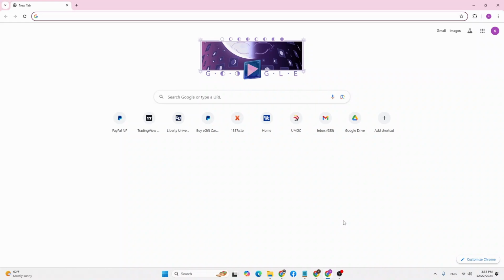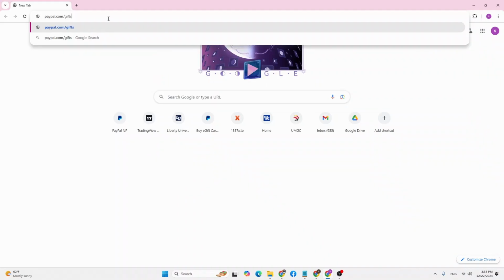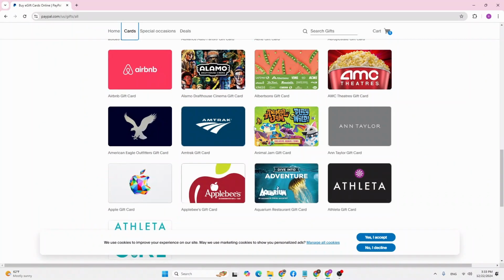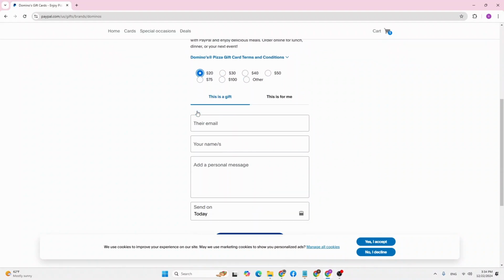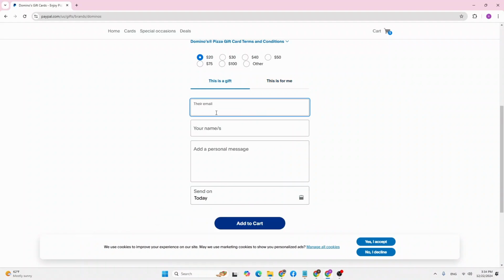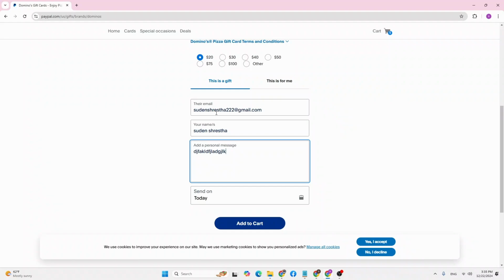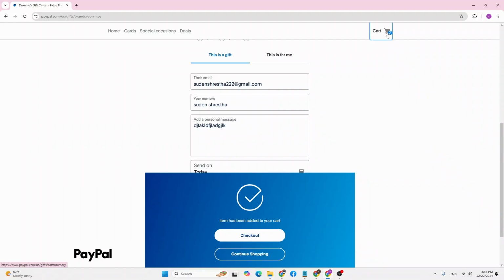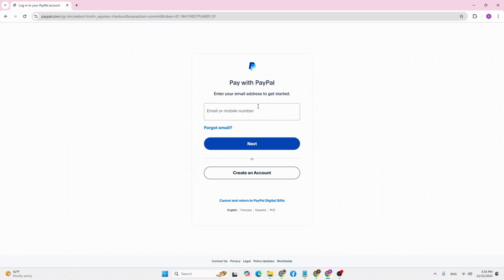How to Send Gift Card From Paypal on PC?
Want to send a gift card from PayPal to your loved ones? This easy-to-follow guide will show you how to send a digital gift card securely using your PC.